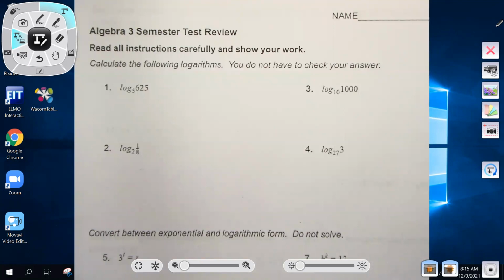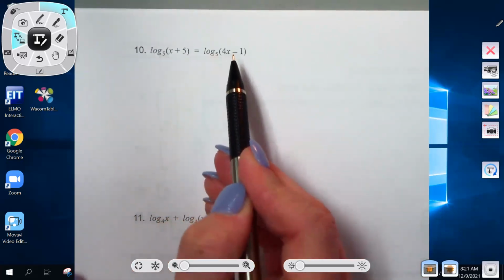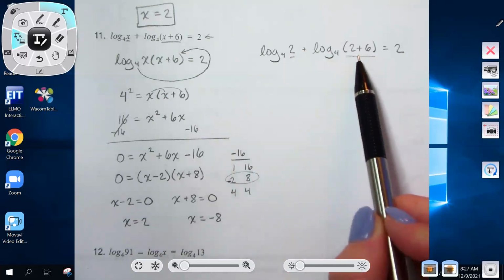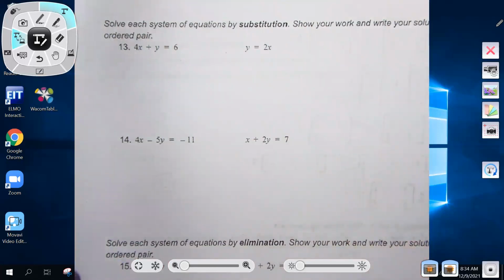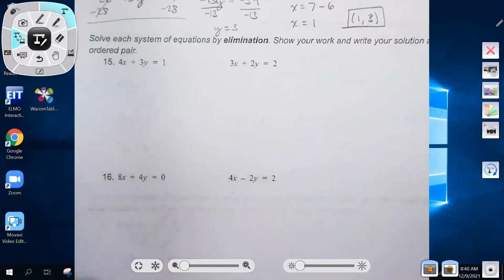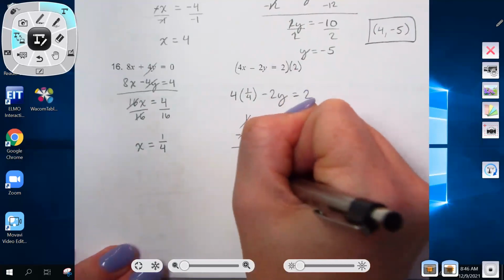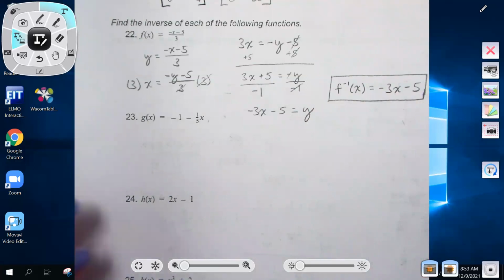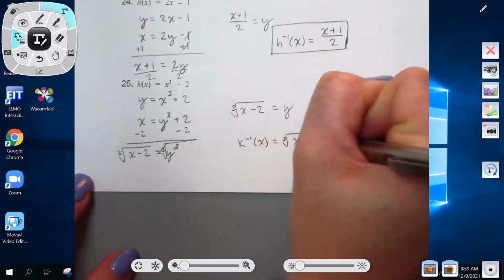Fall 2021 Semester Test Review